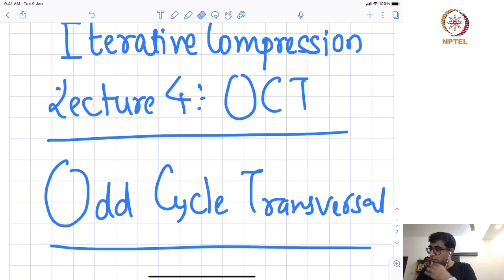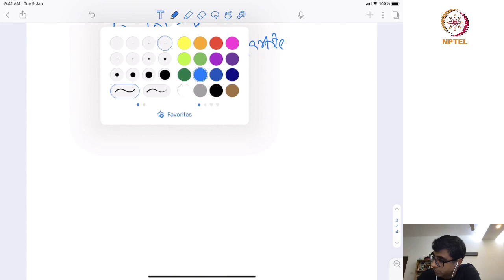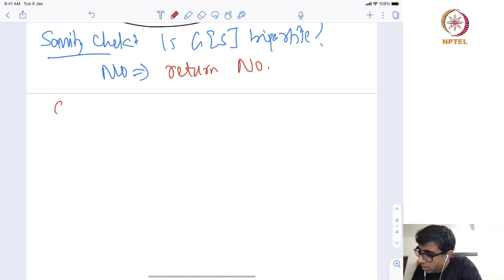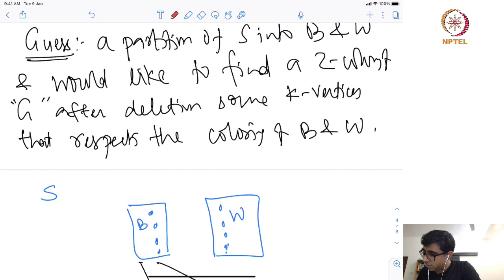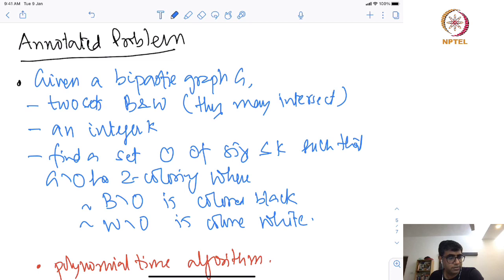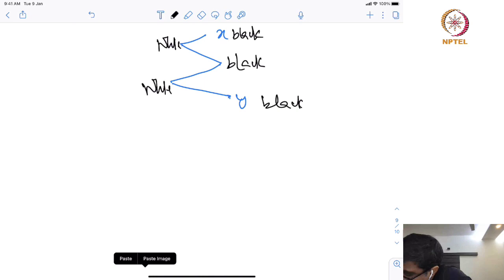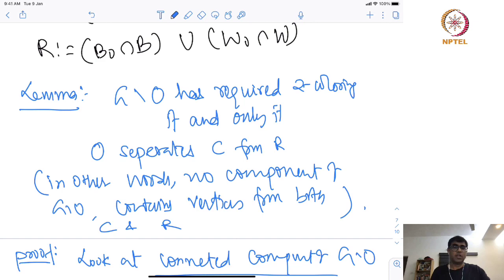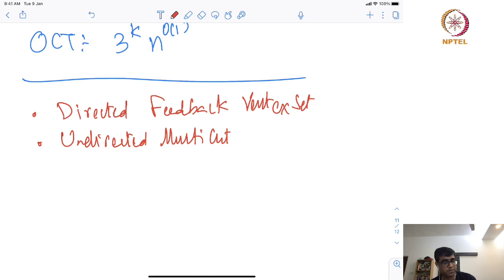mod03lec15 - Iterative Compression IV: Odd Cycle Transversal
Gave 2^k FPT algorithm for disjoint version of Odd Cycle Transversal (OCT) by reduction to min-cut. This lead to 3^k  algorithm for OCT.